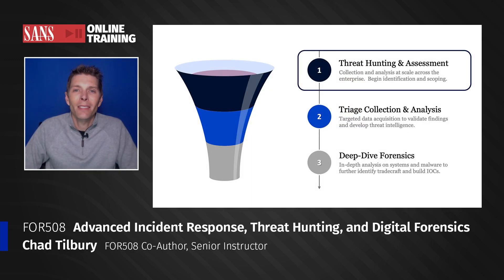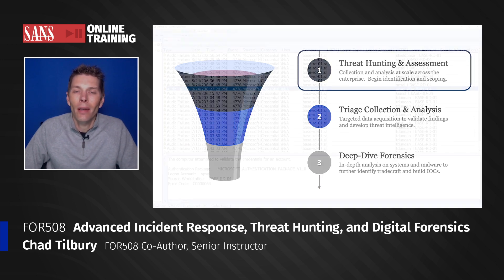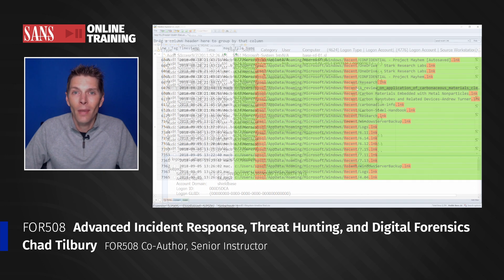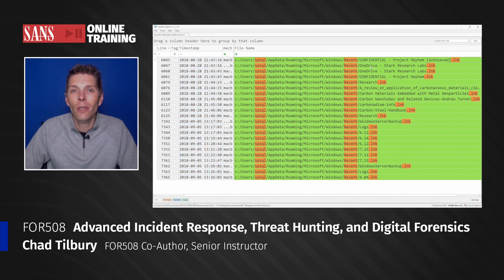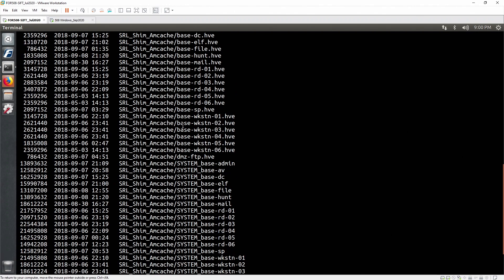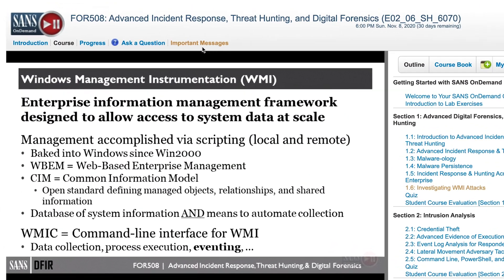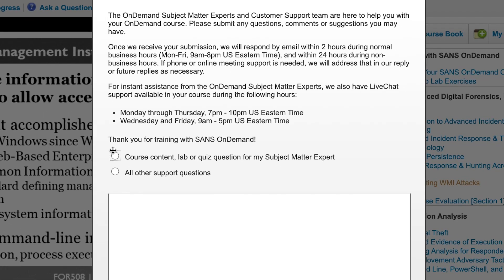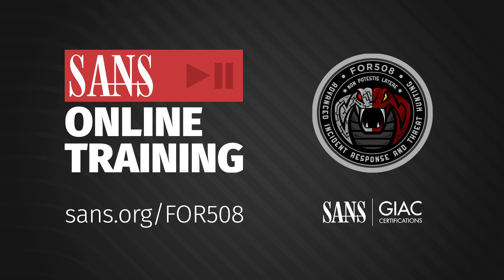FOR508: Advanced Incident Response, Threat Hunting, and Digital Forensics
Threat hunting and Incident response tactics and procedures have evolved rapidly over the past several years. Your team can no longer afford to use antiquated incident response and threat hunting techniques that fail to properly identify compromised systems. The key is to constantly look for attacks that get past security systems, and to catch intrusions in progress, rather than after attackers have completed their objectives and done worse damage to the organization. For the incident responder, this process is known as "threat hunting" . FOR508 teaches advanced skills to hunt, identify, counter, and recover from a wide range of threats within enterprise networks, including APT nation-state adversaries, organized crime syndicates, and hactivists.